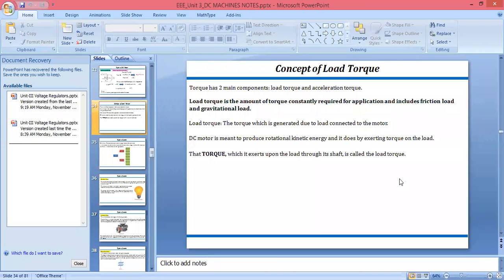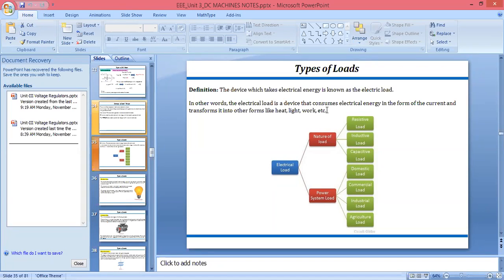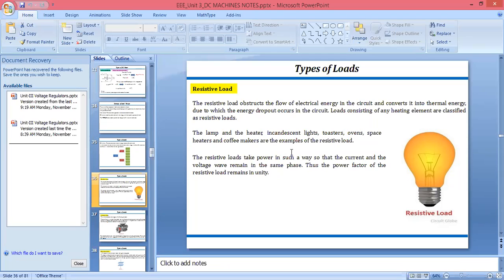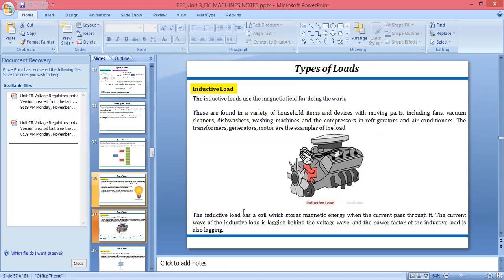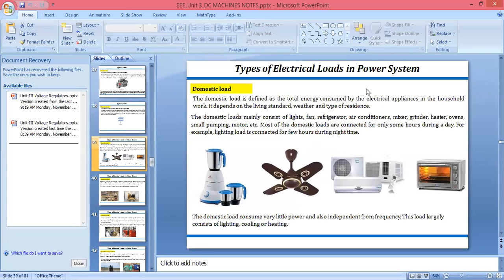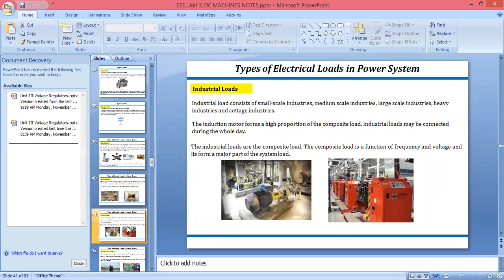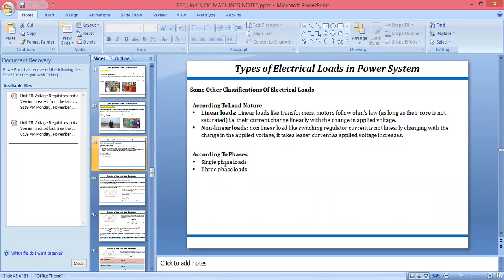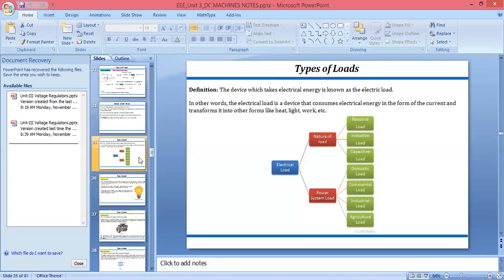EC L36 Part-2